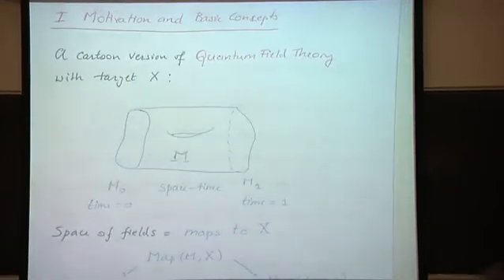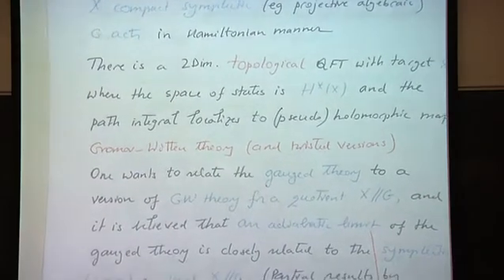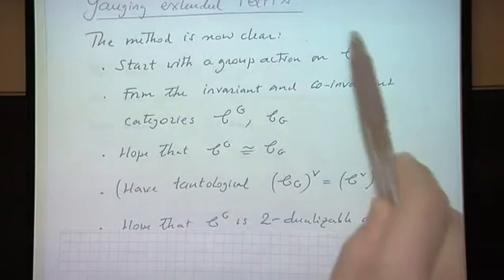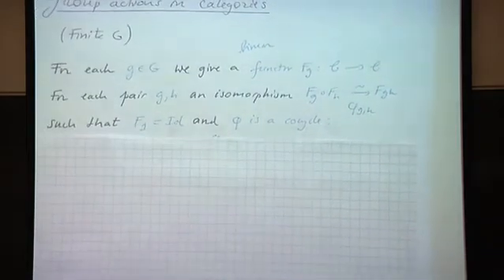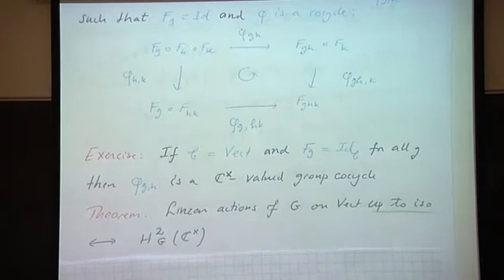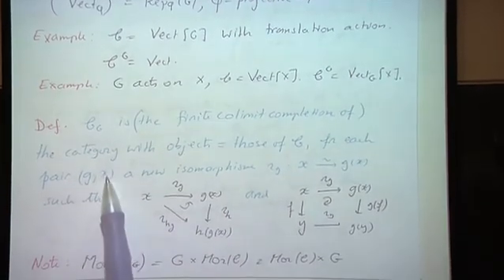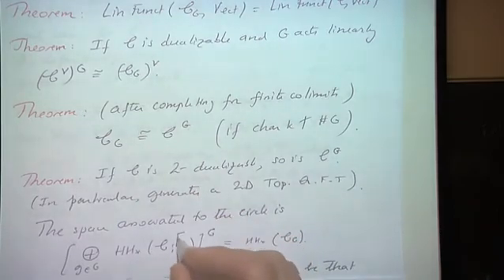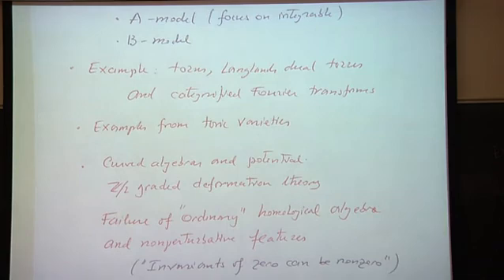Lie Group Actions in Categories and Langlands Duality, I